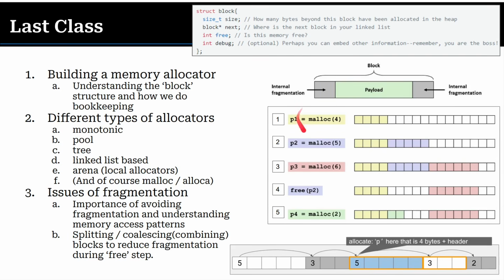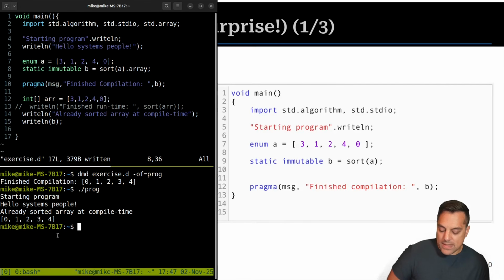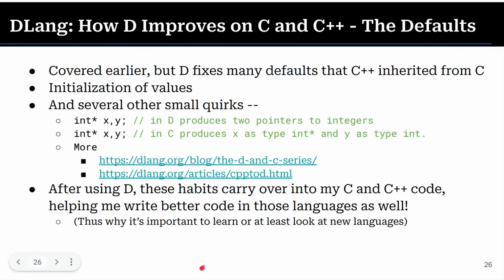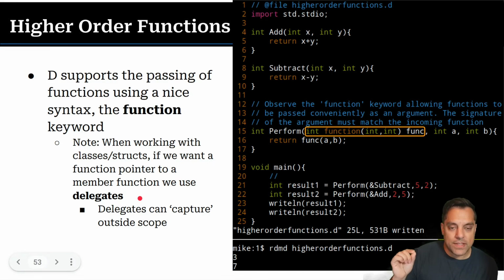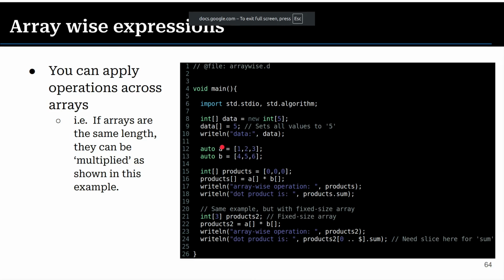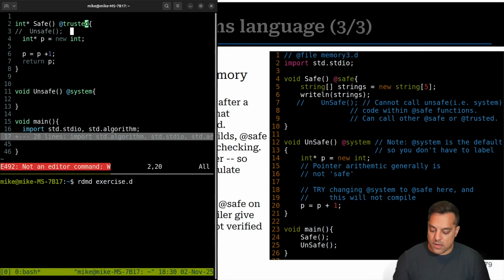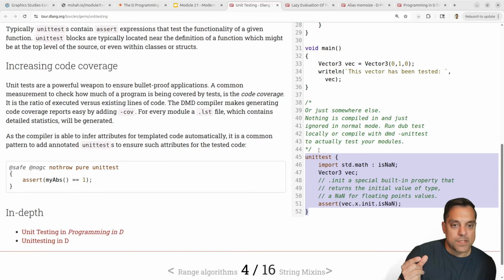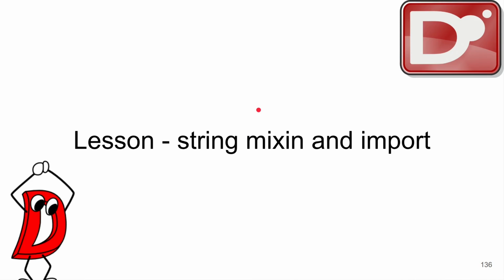D Language for Computer Systems - University Lecture [D Language - Dlang Episode 137]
►Lesson Description: In this lesson I do an overview of the D programming language. This is intended as an introduction to the D programming language in my computer systems programming course. Students are able to choose different languages later on in the course, and D is one of the languages allowed to do systems programming. This lecture provides a broad overview otherwise of many of the features of the D language. As always, share your interesting use cases with the community in the discussion below!